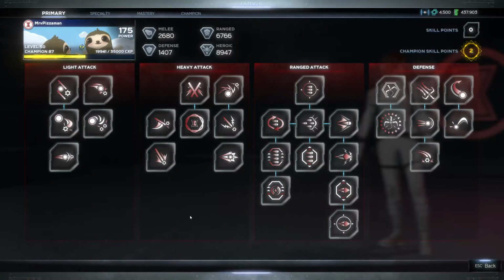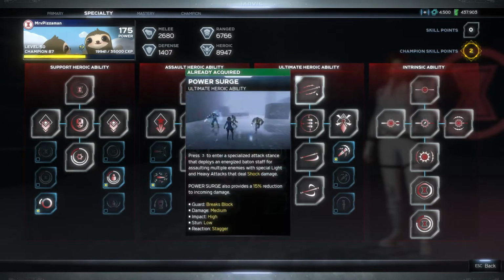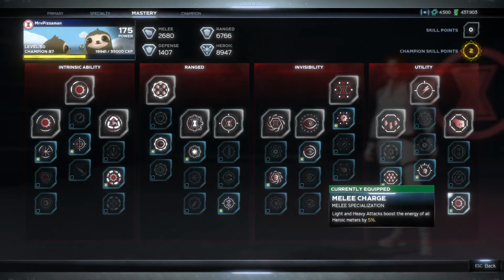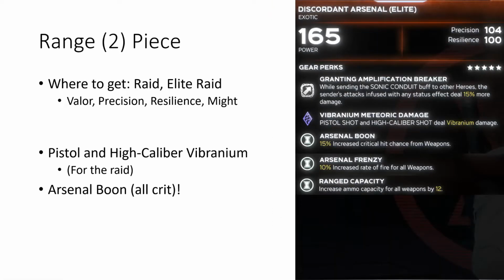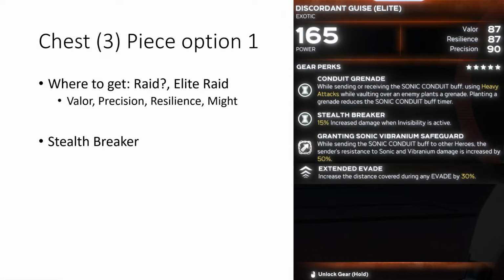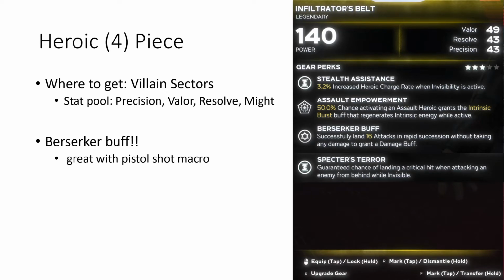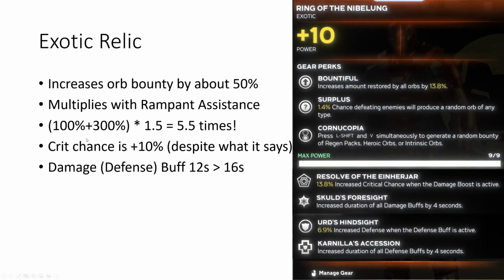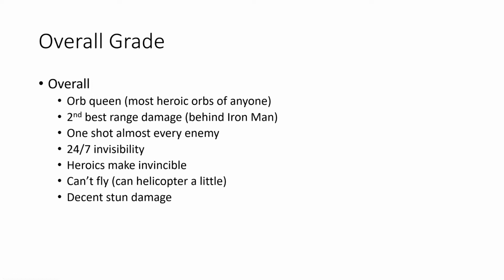Black Widow Build Guide: Infinite Heroics, Widows Bite Spam, Rain Orbs 🔮! Marvel Avengers Game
Hello everyone,

In this video I try to make a thorough Black Widow guide that goes over skills, stats, how to play, and gear.

Cheese perks/relics no longer work unfortunately

0:00 Intro
0:34 Skills and Abilities
6:26 How to Play
8:08 Gear Guide
18:28 Stats and Discussion
21:17 Elite Raid Demo
22:24 Harm Room Brutal Demo